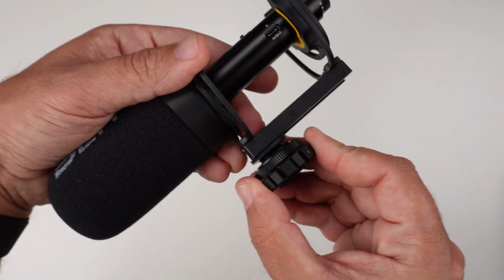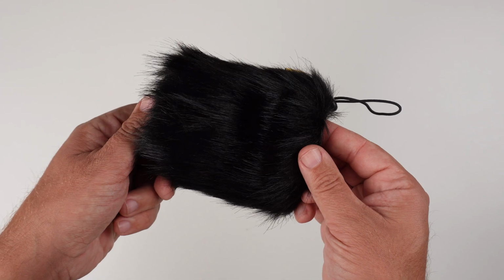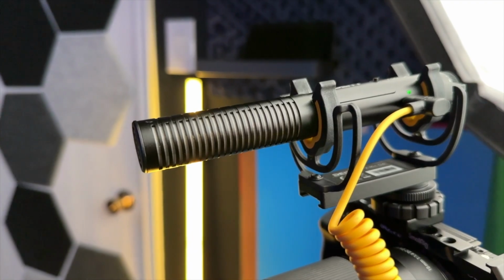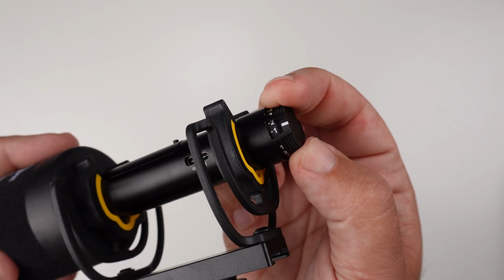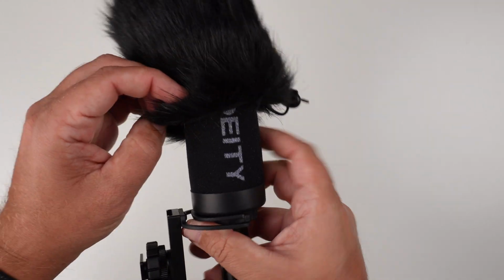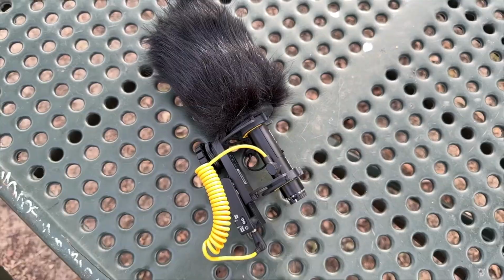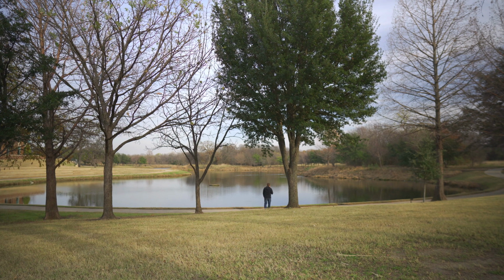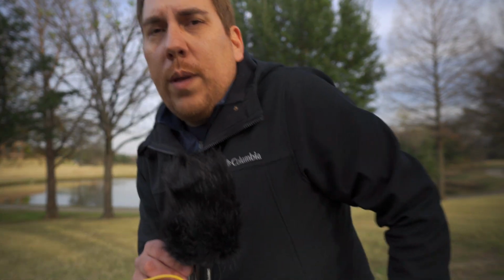Unbelievable Audio Quality Under $100! Test Out the New DEITY V-Mic D4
Is the Deity V-Mic D4 the best compact shotgun mic under $100? In this video, we'll find out!

The Deity V-Mic D4 is a great mic for vocal recording, podcasting, and any other audio recording you might need to do. In this review, we'll take a look at the Deity V-Mic D4 and see how it performs.

If you're looking for a mic that won't break the bank, then the V-Mic D4 might be the best option for you. It's small, easy to use, and has great audio quality. So whether you're a beginner or a veteran audio producer, check out the Deity V-Mic D4!